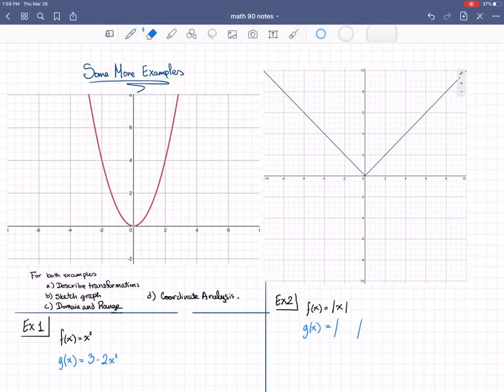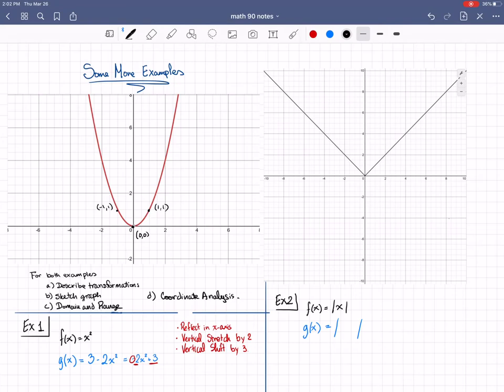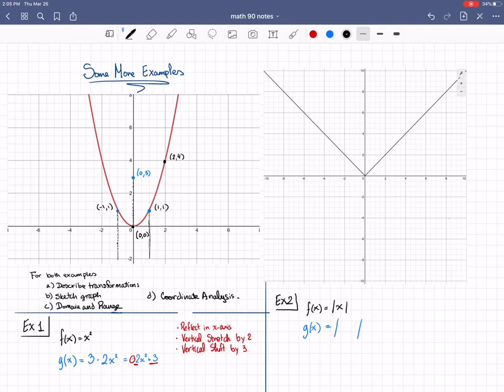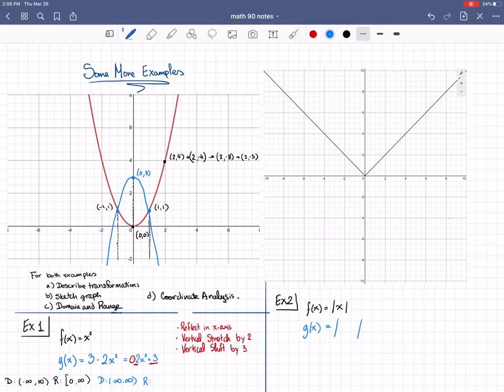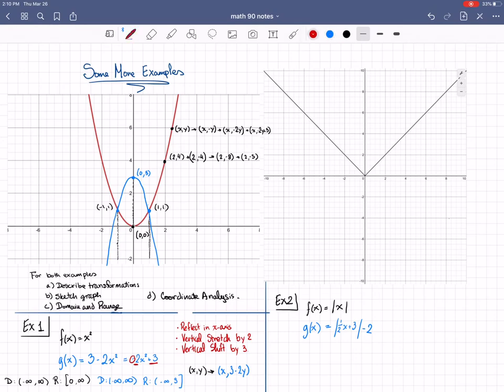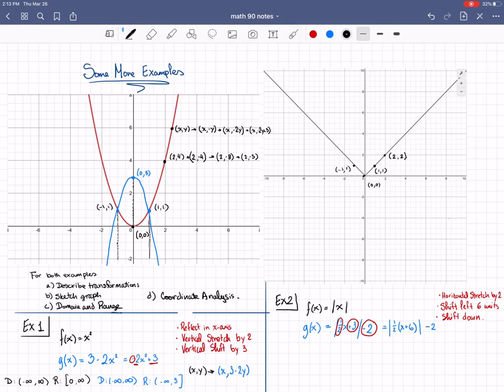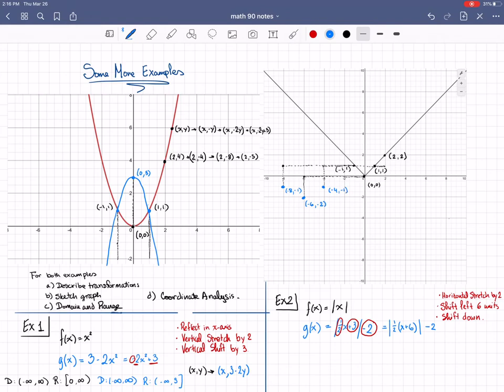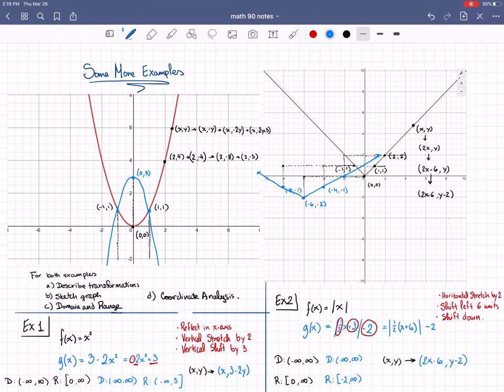Last Transformations Examples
In this video we will look at a final couple of examples in which we combine all of the different transformations together.